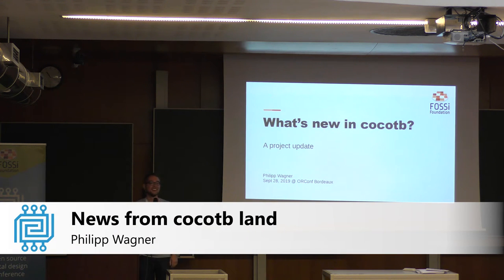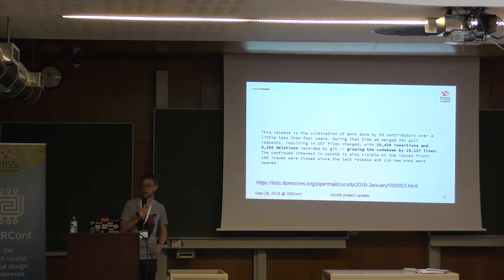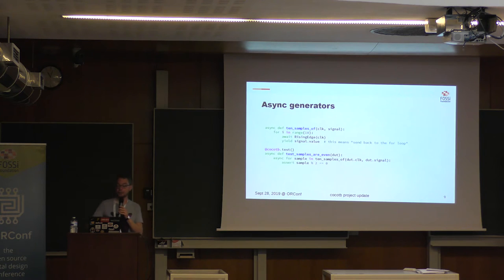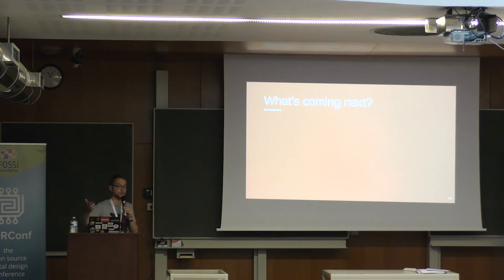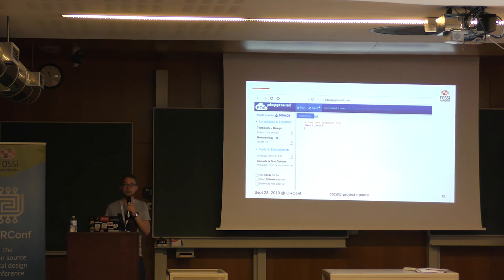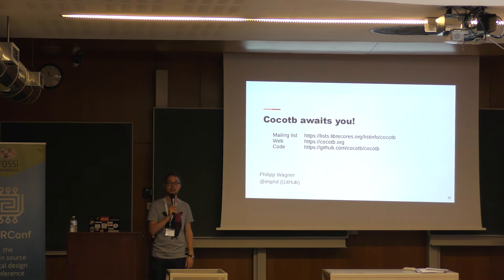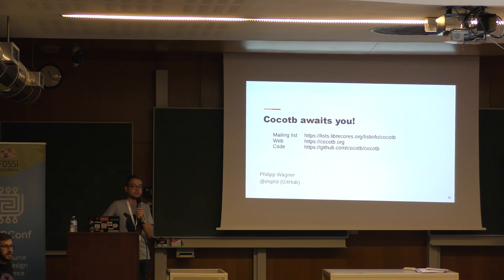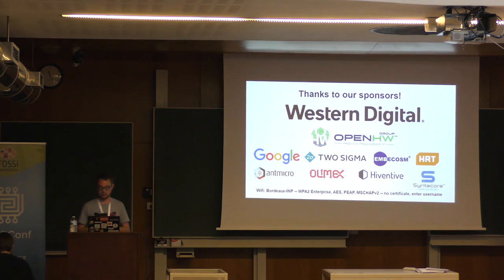News from cocotb land - Philipp Wagner - ORConf 2019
cocotb is a COroutine based COsimulation TestBench environment for verifying VHDL/Verilog RTL using Python. It is an alternative to UVM and other verification approaches, and has been gaining an increasing number of followers over the last years.

In 2019, we already released cocotb 1.1 and 1.2, and more releases are upcoming. This talk will show what's new and exciting in cocotb land, and outline areas where we're looking for more contributors!

Presenter: Philipp Wagner

Philipp is an engineer at lowRISC doing Open Source hardware design, and a director at FOSSi Foundation. He has been a long-time open source enthusiast, working on software, hardware, automation, and outreach.

Talk recorded at ORConf 2019, the Open Source Digital Design conference, held in Bordeaux, France from September, 27th to 29th, 2019 and organized by the FOSSi Foundation.